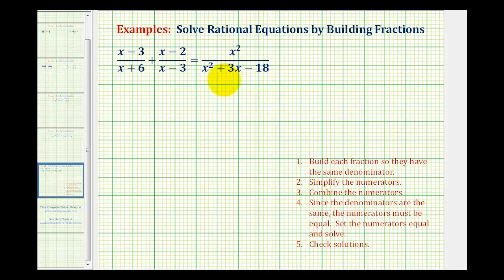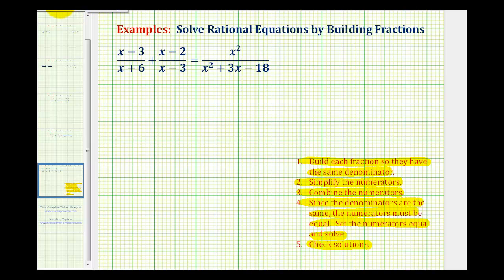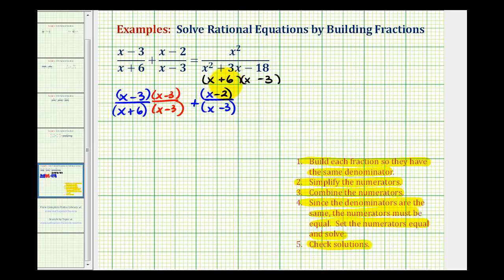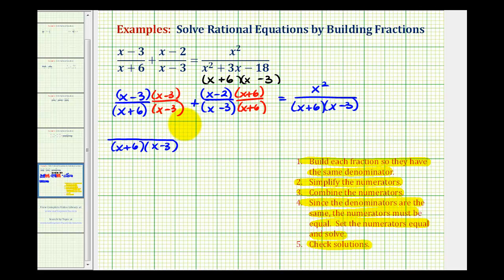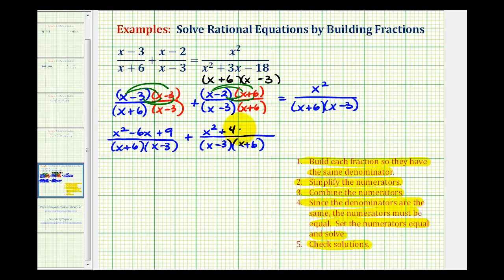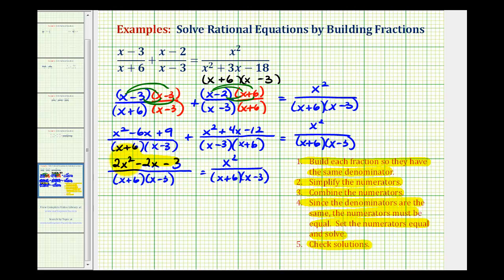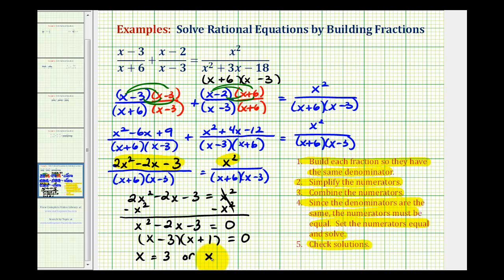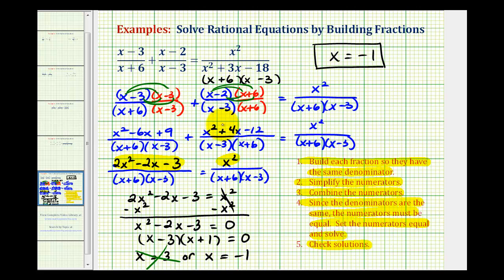Ex: Solve a Rational Equation - Alternative Method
This video explains how to solve a rational equation by building fractions with a common denominator and then setting the numerators equal to each other.